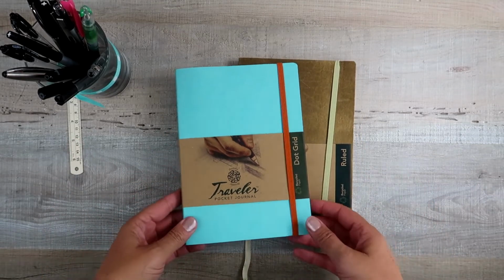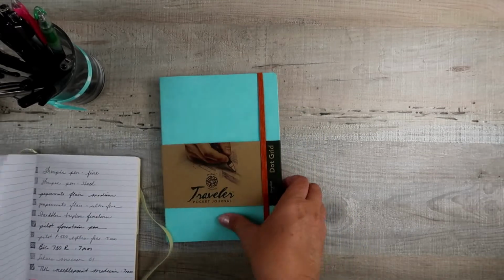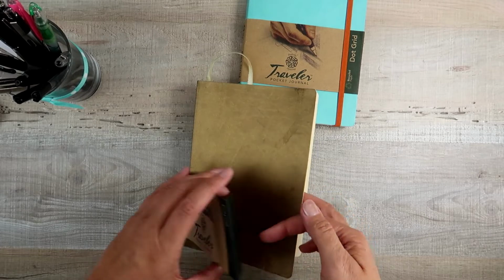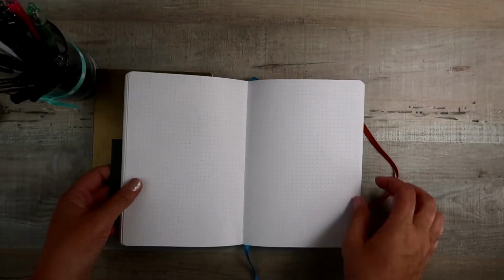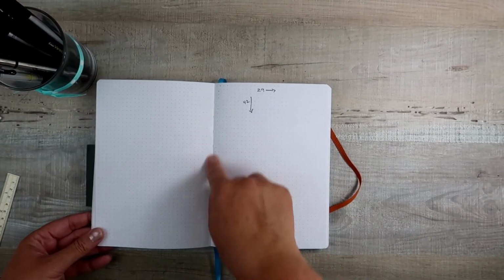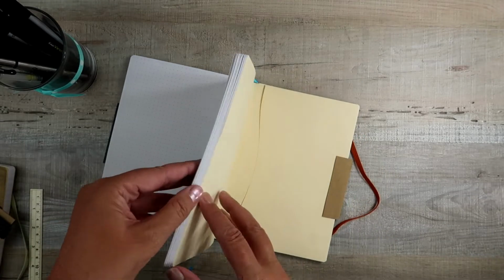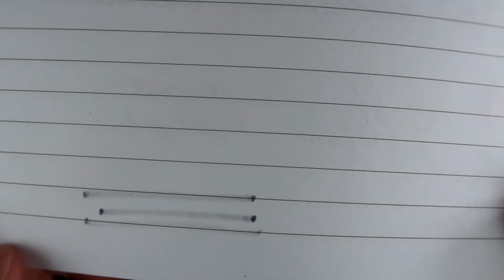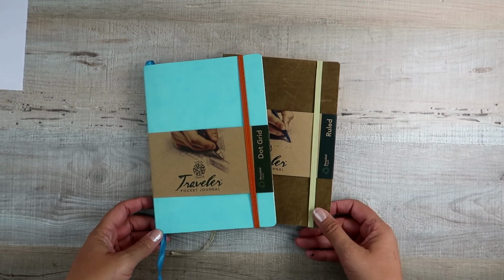Pentalic Art Traveler Pocket Journal - review + pen test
This is a review of the Pentalic Art Traveler Pocket Journal that I purchased on Amazon. I compare it to the Leuchtturm1917 and Scribbles That Matter paper. See the full journal review at

Pentalic is the first runner-up of all the journals I've tested. The paper is yummy and the cover is so soft!

The cover of this notebook is soft. Buttery soft to the touch but still stiff enough that it’s not floppy for a soft cover notebook. I love that the paper is such a high quality and heavy stock here. It’s comparable with the Lemome books that we all rave about — same 120gsm paper weight.

Check out bulletjournal and lots of other stationery reviews on the website at Stationery Nerd.

PENS USED:

Bic 730R – .7mm
Papermate Flair – Medium
Papermate Flair – Ultra Fine
Pilot P-500 – Extra Fine .5mm
Pilot Varsity Fountain Pen
Sakura Pigment Micron – Size 01
Sharpie Accent Liquid Highlighter
Sharpie Pen – Fine
Sharpie Pen – Stainless Steel
Staedtler Triplus Fineliner
TUL Retractable Needle Point – Medium 0.7m